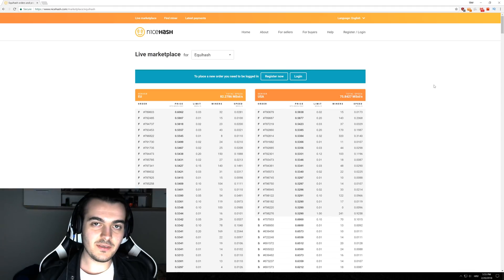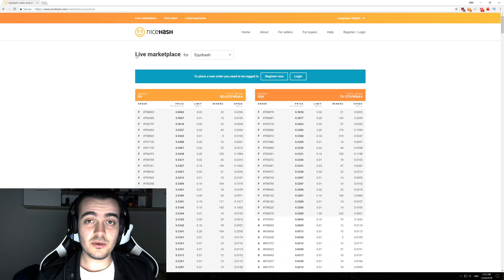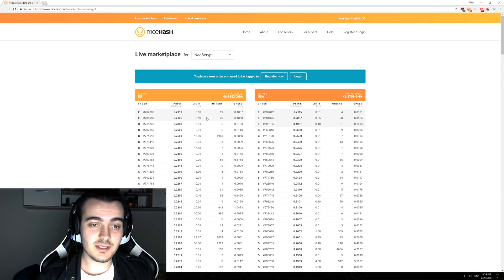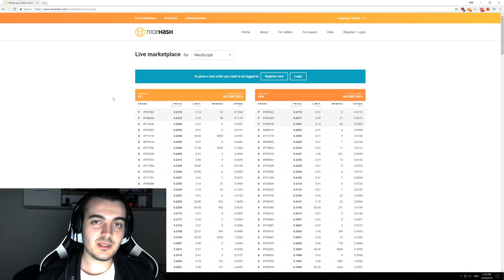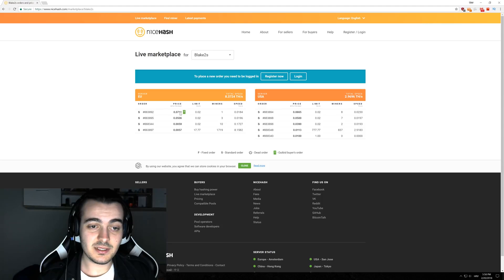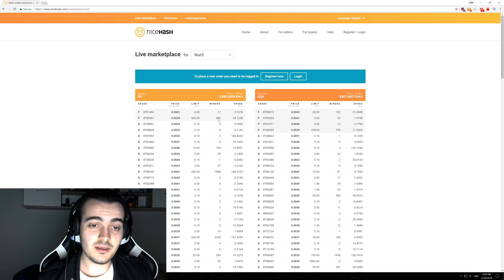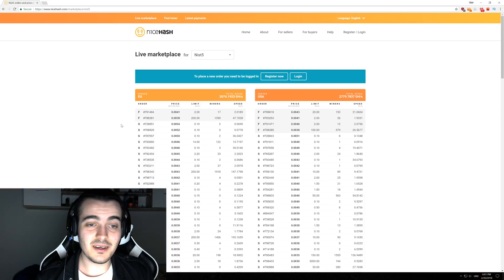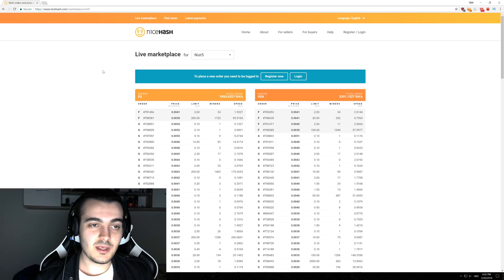Why is Nicehash profitability down while Bitcoin goes up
We take a look at Nicehash profitability going down and marketplace manipulation that is currently happening in the mining world.